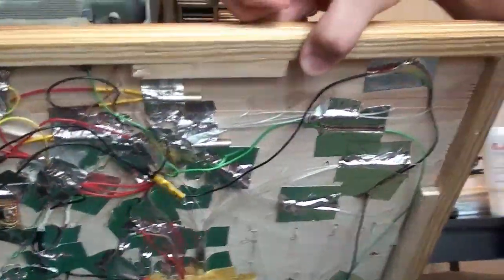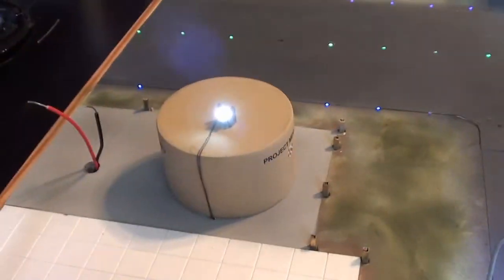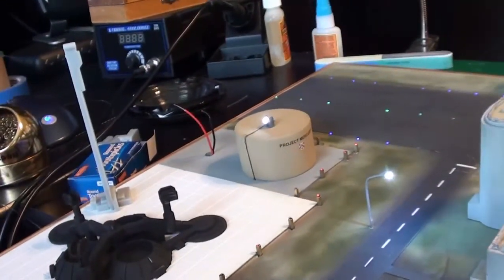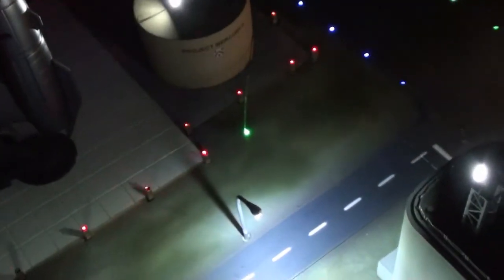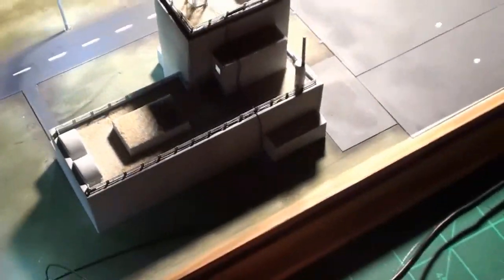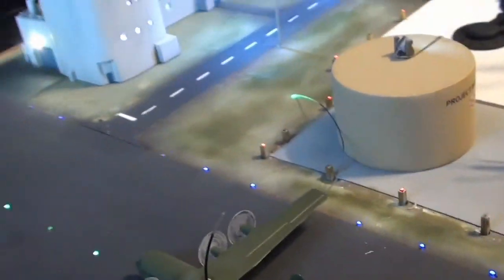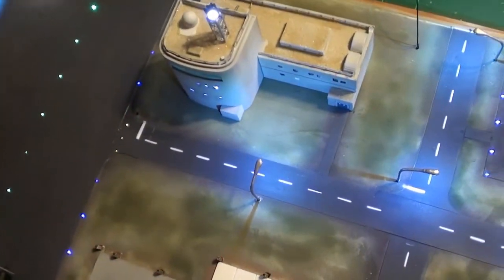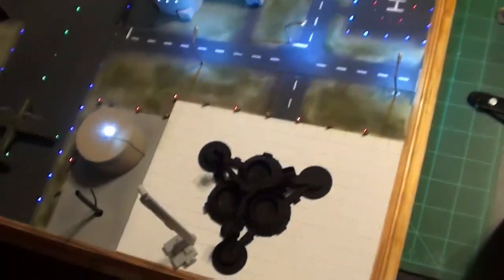Project Mercury 9: Part 37 spotlights II...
In this segment I do a bit more with the wiring for the Mercury 9...